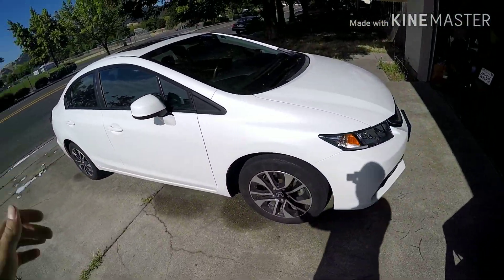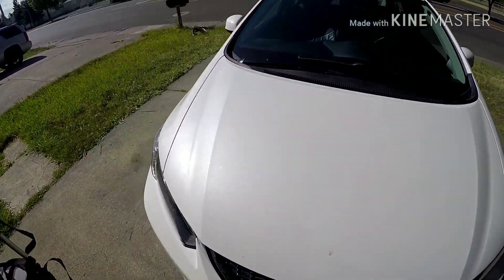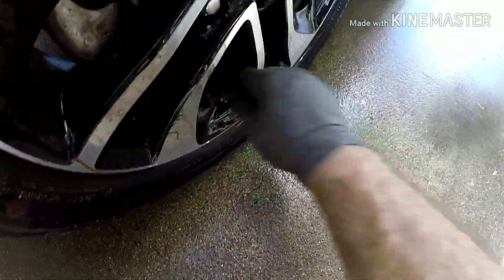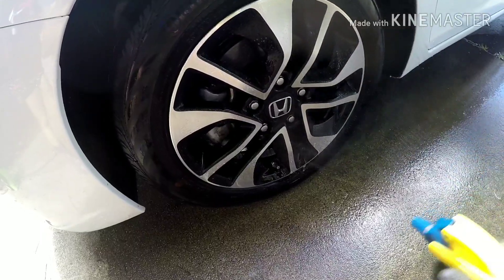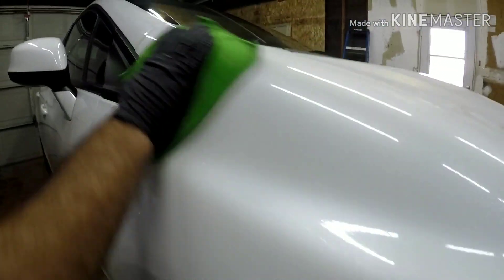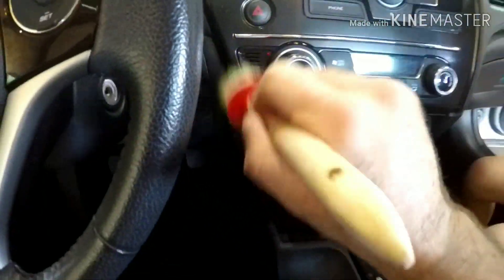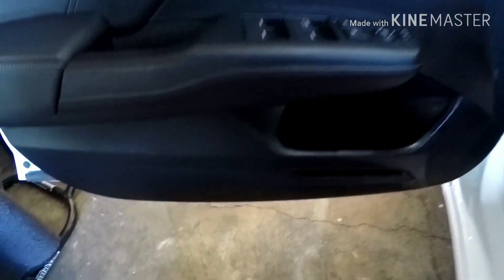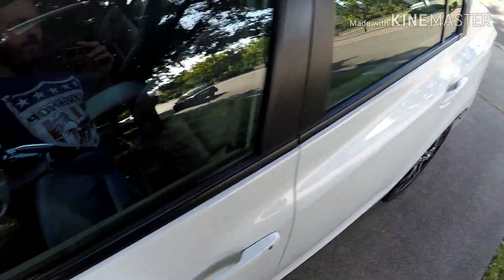MEMORIAL DAY DETAIL!!!!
In this video I'll be bringing those who want to come along on this Memorial day detail. Thank you to ALL who are and have served in our military!!! I'll be detailing this 2014 Honda civic! I hope you all enjoy! Thank you!